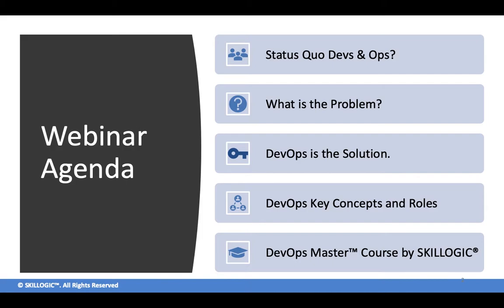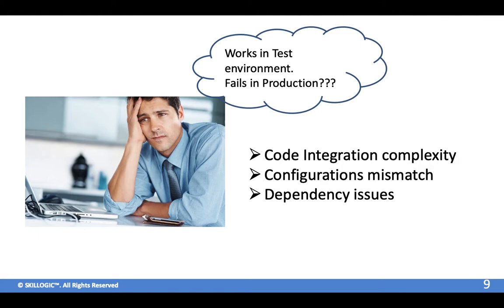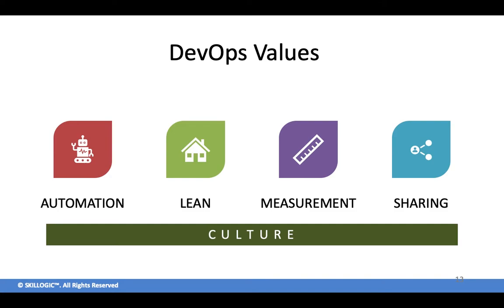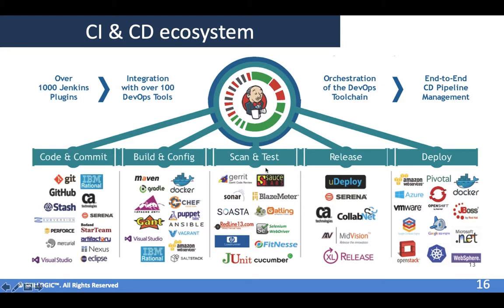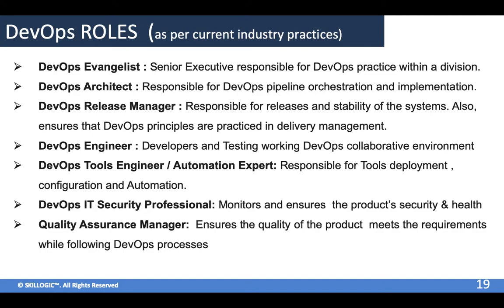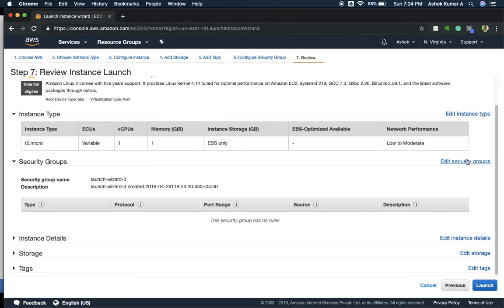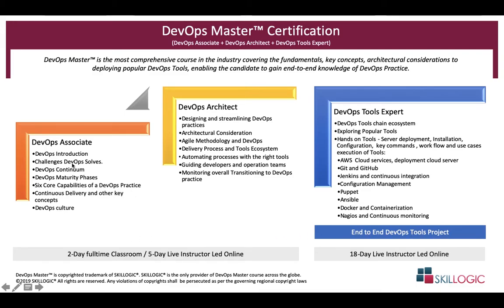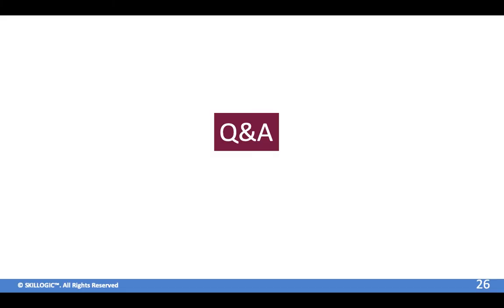Devops Master™ Certification Training - SKILLOGIC Institute Courses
DevOpsMasterCertification Session by SKILLOGIC™

What is DevOps Master Certification?
Who Can do DevOps Master Certification?
Where can i do this certification?

Are you looking for answers for above questions, then watch this video.

DevOps Master certification course covers DevOps Concepts and popular tools training.

For Concepts you can choose CLASSROOM training or ONLINE training

If you are looking for DevOps Master Certification Training in Bangalore Then